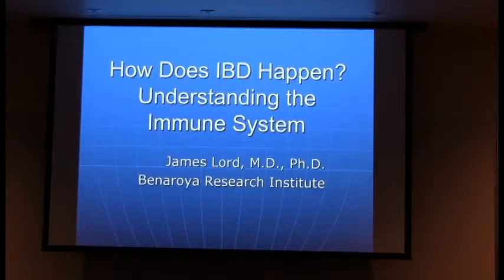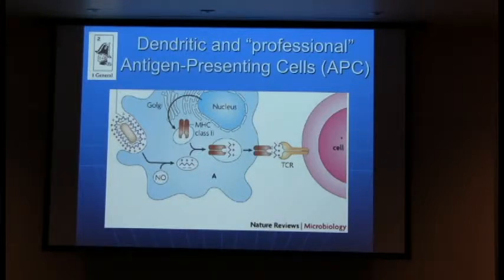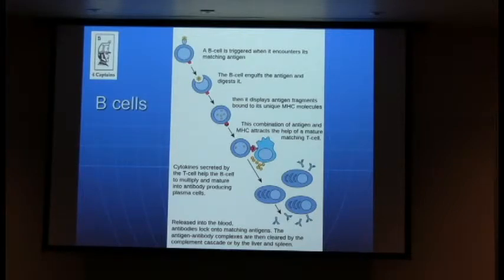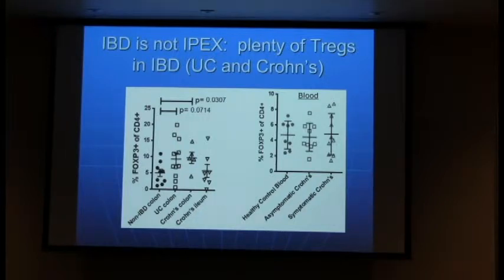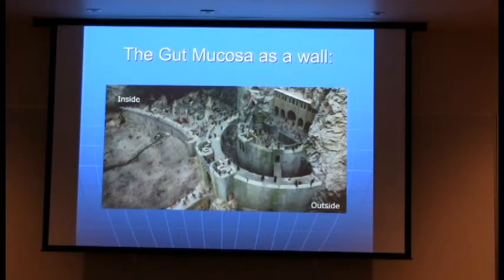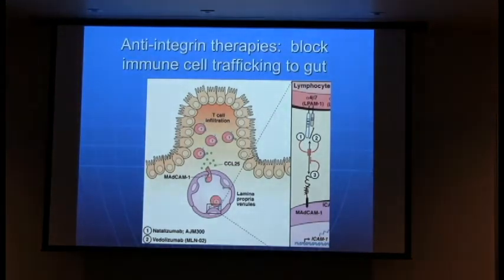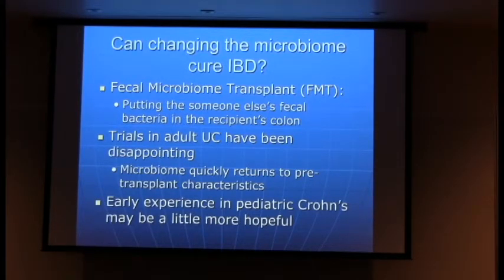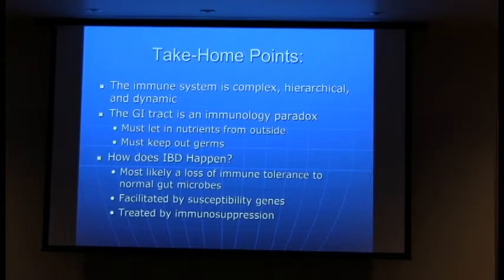How Does IBD Happen? Understanding the Immune System by James Lord, MD, PhD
Dr. James Lord, BRI researcher and clinician at Virginia Mason’s Digestive Disease Institute, describes the mechanics of the immune system and the challenges the digestive tract pose to the immune system.

Talk 3 of 4 from the BRI Translational Research Update presentation given on Saturday, January 24, 2015.